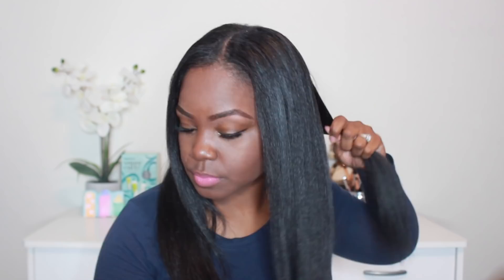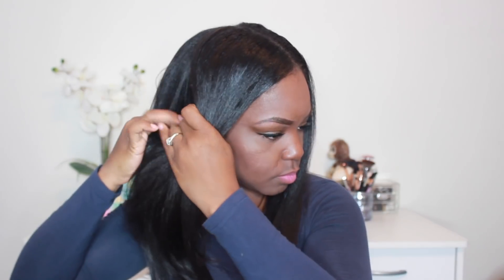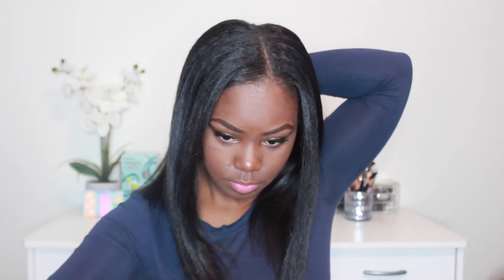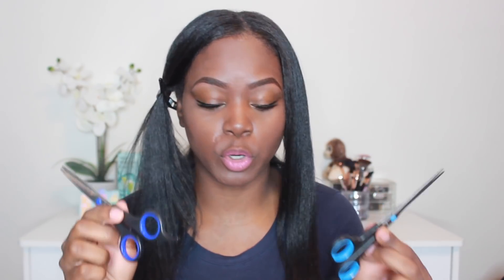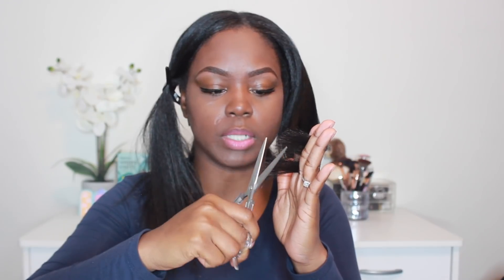Natural Hair Update | Set Backs | Trimming Off Damaged Ends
Hope you all enjoyed this natural hair update. Check out some of my pervious videos below. Let's chat, Leave me a comment in the comment section.